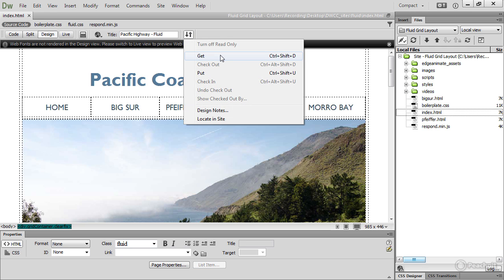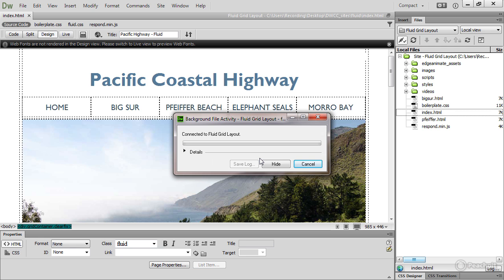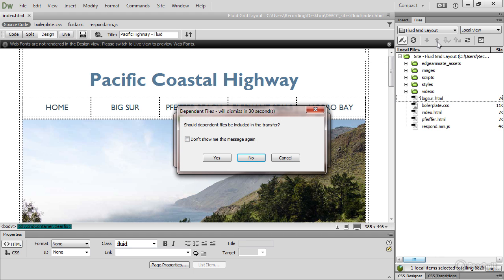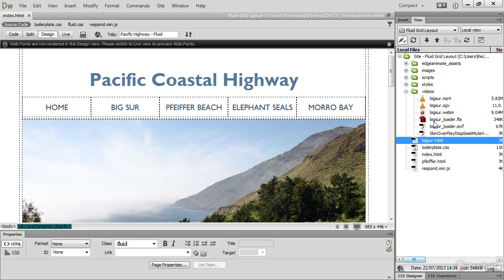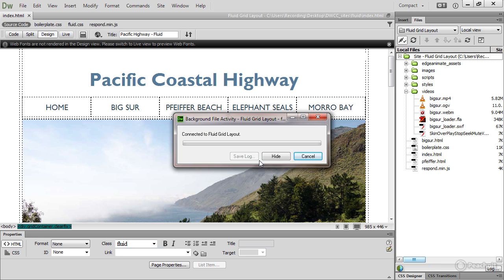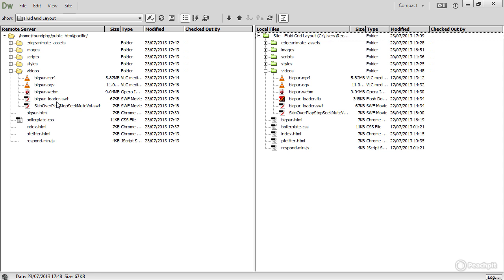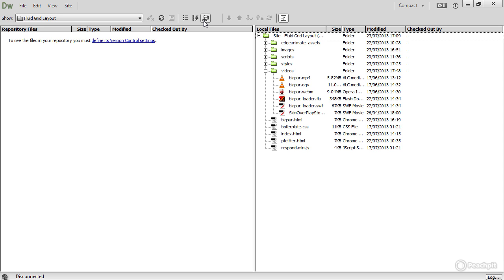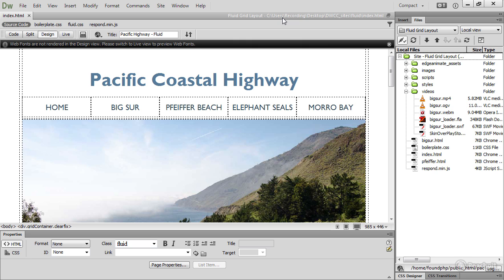114 Uploading and Downloading Files